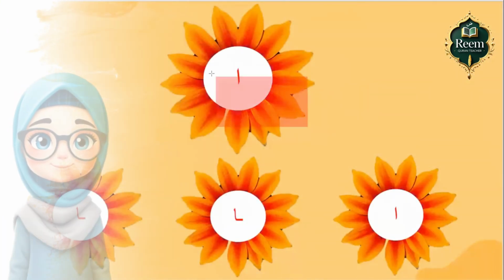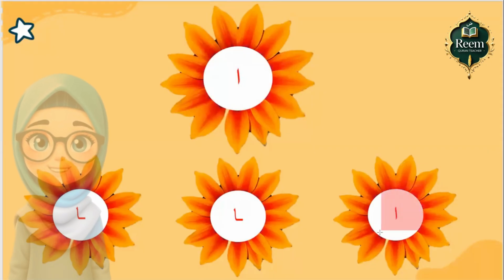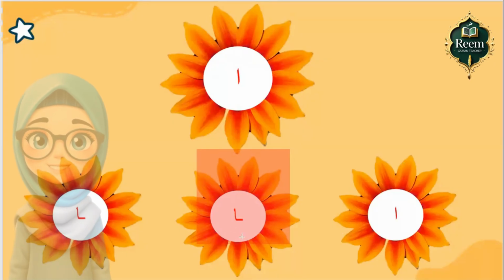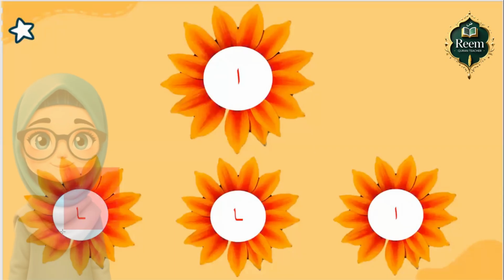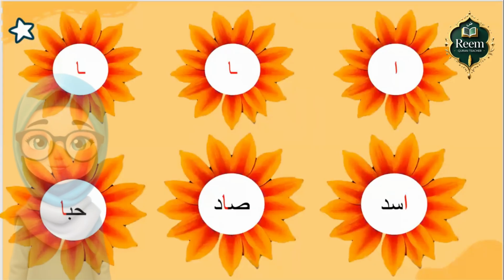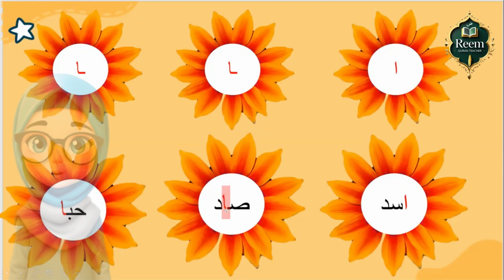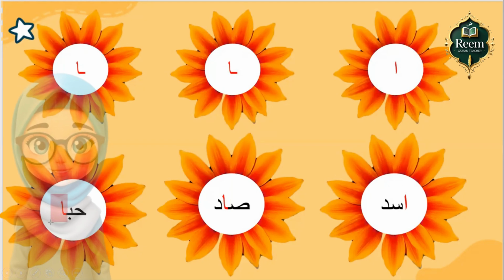Arabic Alif - Connecting Letters for Kids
Welcome to Arabic Letters in Words

In this fun and simple lesson, kids will learn about the Arabic letter Alif (ا) and how it looks at the beginning, middle, and end of words.

Children will discover that Alif does not connect to the letter after it, but it can connect to the letter before it — explained in a clear, visual, and child-friendly way.

✨ This video is perfect for:
– Beginners learning Arabic
– Non-Arabic speakers
– Visual learners

📌 In this lesson, children will learn:
– The shape of Alif at the beginning of a word
– The shape of Alif in the middle of a word
– The shape of Alif at the end of a word
– How Alif connects (or doesn’t connect) to other letters

🎯 Practice time!

📺 Don’t forget to watch the next video in the series to meet more Arabic letters and learn how they connect in words!